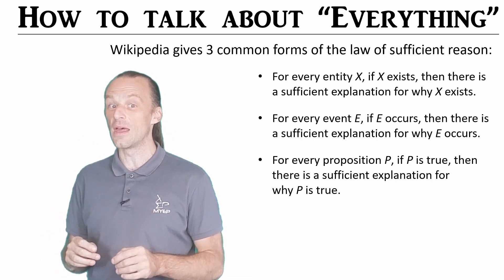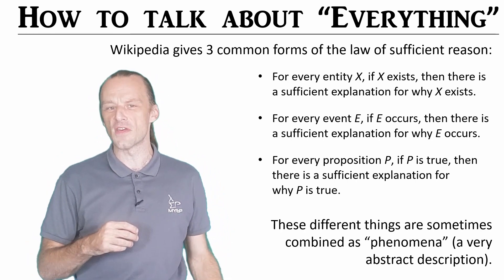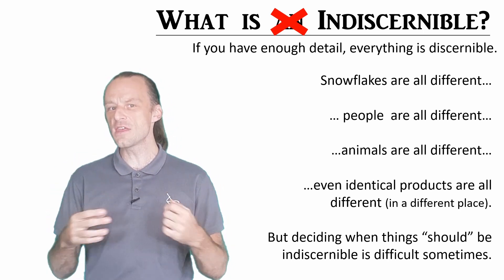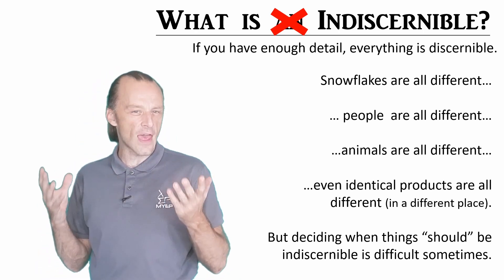LOGIC (Part 3 Bonus: The Laws of thought)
Here is a bonus video on the fundamental laws of thought that come even before the logic we have learned so far; they give us a bit of a look at what logic can do for us in the world. ^^